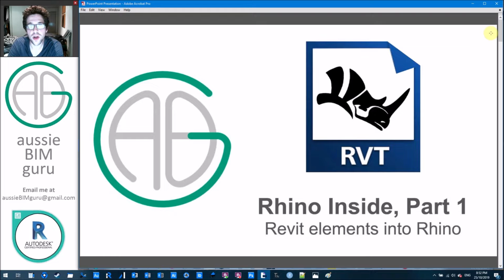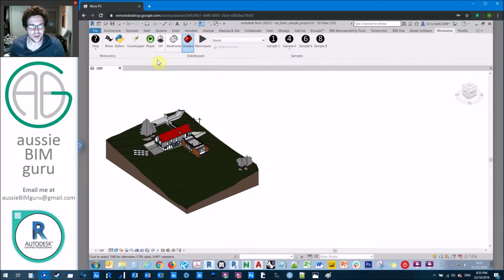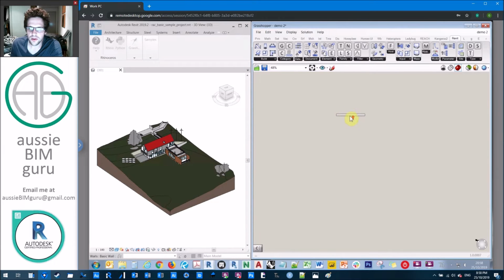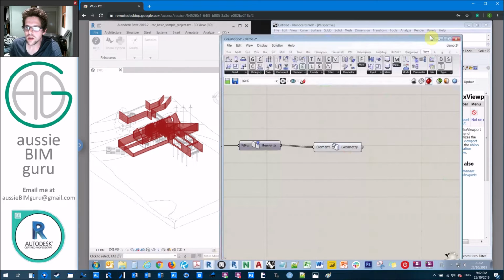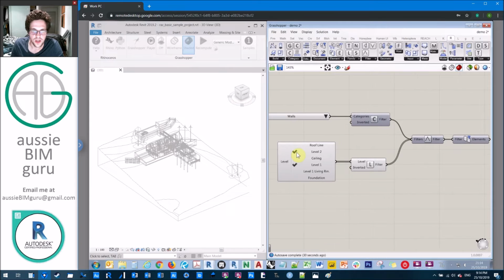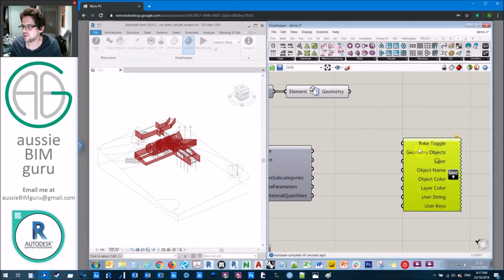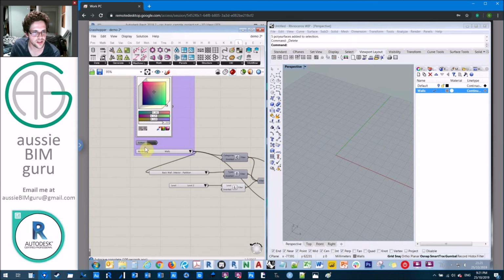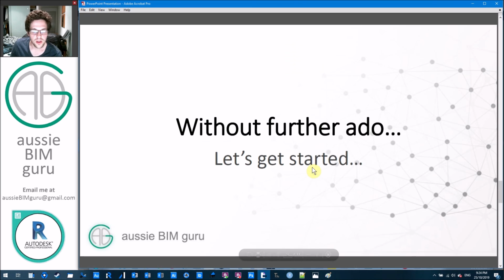Rhino Inside: Revit Elements into Rhino (Part 1)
Time to kick off a series on Rhino Inside - a great new tool which connects Rhino and Revit together! This means we can use Grasshopper in Revit, a massive breakthrough for computational designers. In this first part, I cover how to bake out elements from Revit into Rhino using filtering criteria. In the next parts we will cover reading and setting parameter values in Revit.